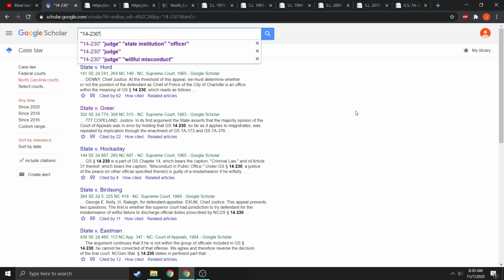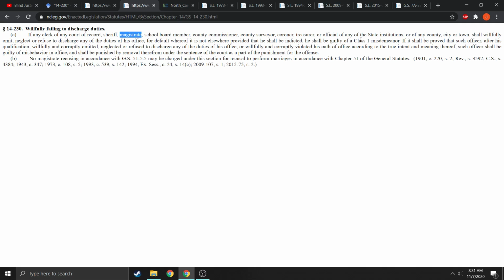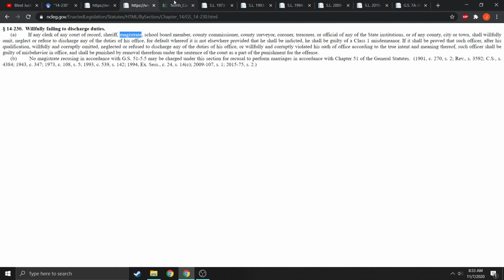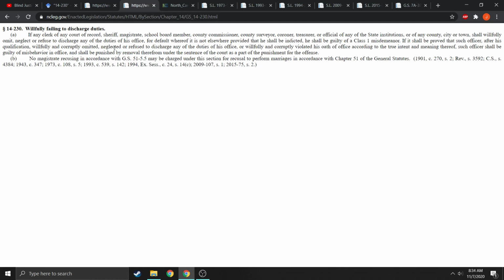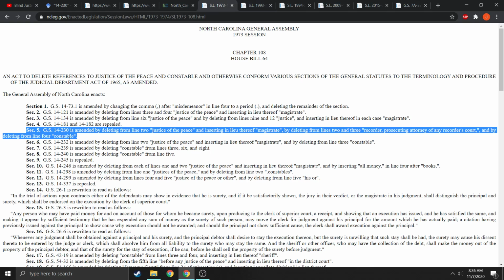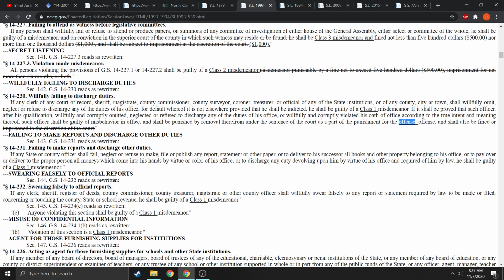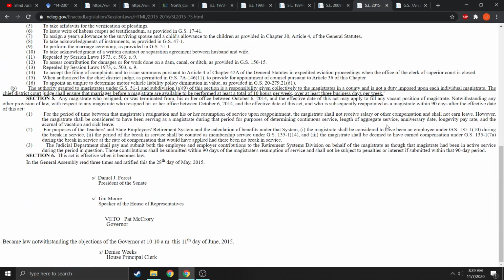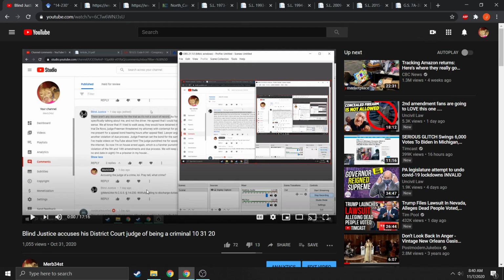NCGS 14-230 doesn't apply to judges (how to do legal research) 11 7 20